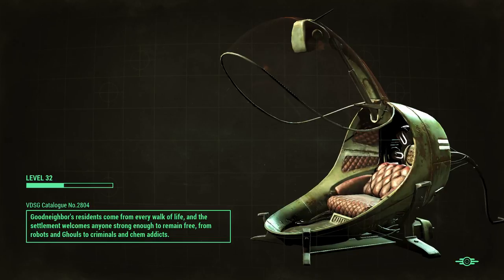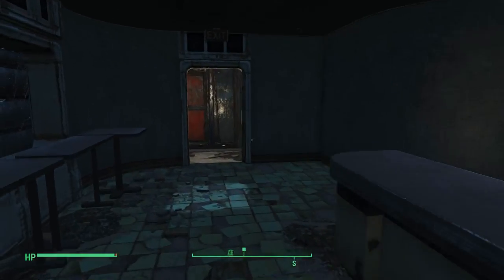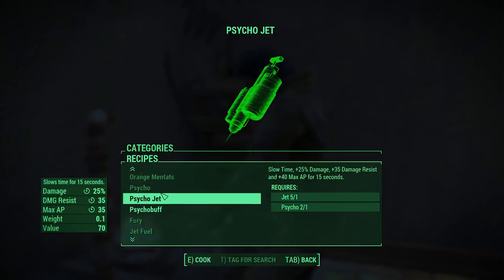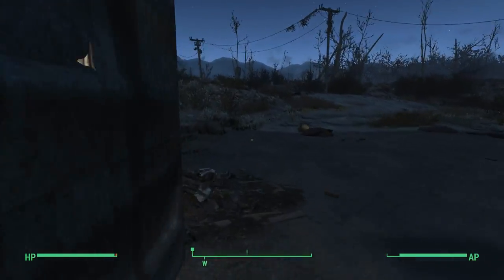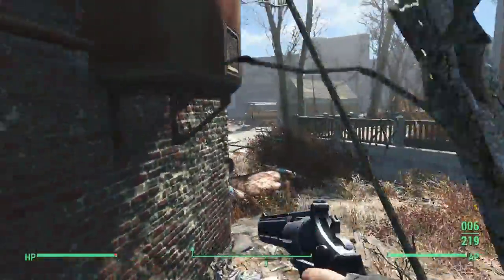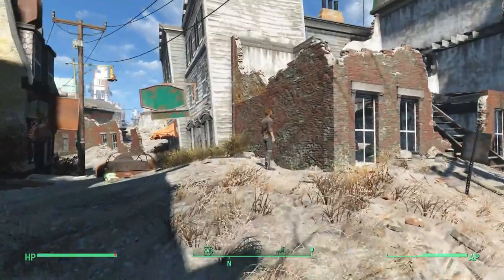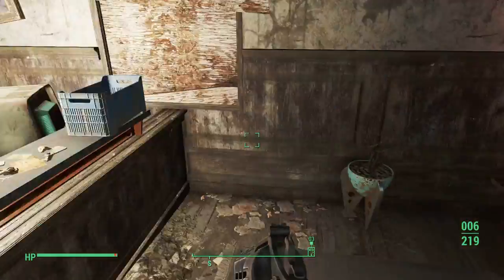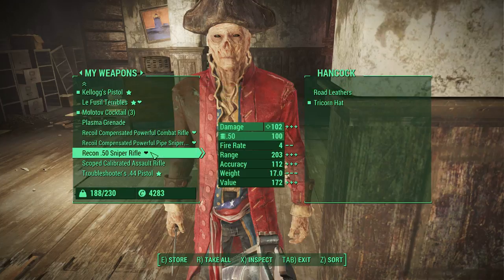Fallout 4 - Episode 65